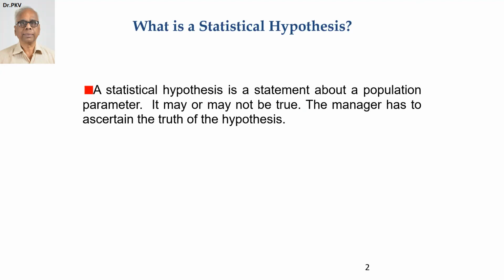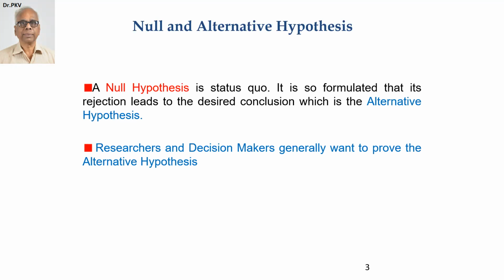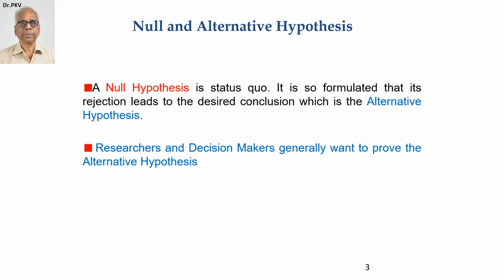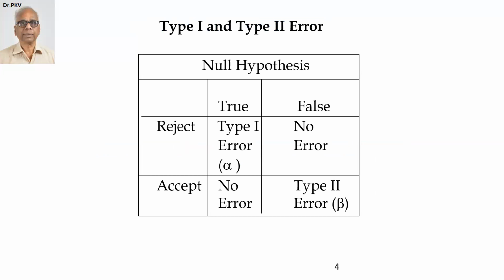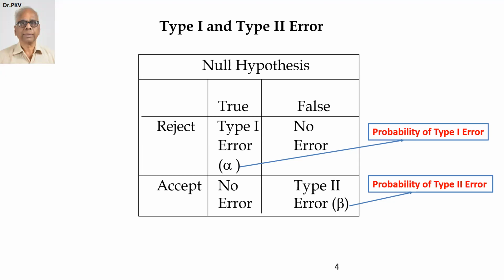#21 Hypothesis Testing Basics Explained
In this video, we’ll explain the basics of hypothesis testing, a core concept in statistics that allows you to make data-driven decisions based on evidence. We’ll start by introducing you to the null hypothesis (H0) and the alternative hypothesis (H1), and we’ll explain why hypothesis testing is important for validating assumptions and drawing conclusions from data.

Using practical examples, we’ll walk you through how to formulate hypotheses and decide which statistical tests to use for testing them. We’ll also cover key concepts like p-values, confidence intervals, and type I and type II errors to help you understand how to interpret the results of your tests.

Whether you’re conducting research, evaluating a new product, or analyzing survey results, hypothesis testing is a powerful tool for making informed decisions based on data. By the end of this video, you will have a solid understanding of how to apply hypothesis testing to your own data analysis projects.